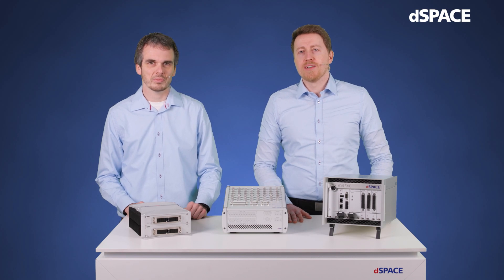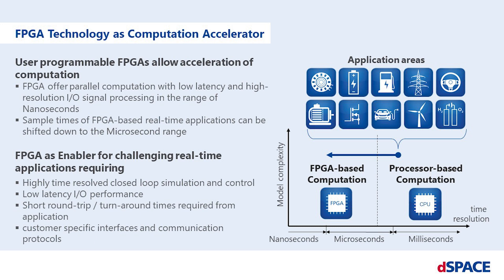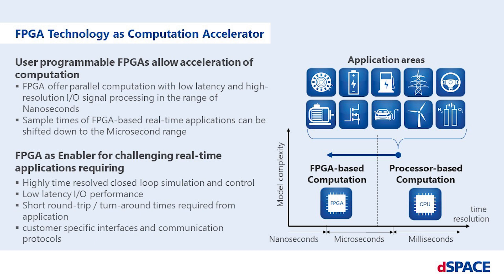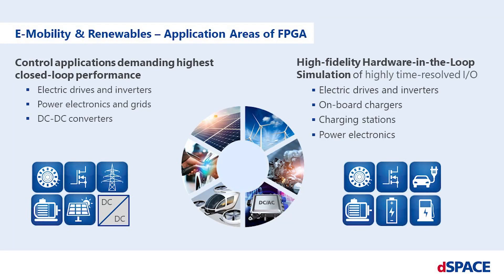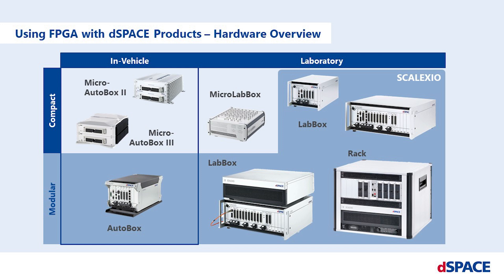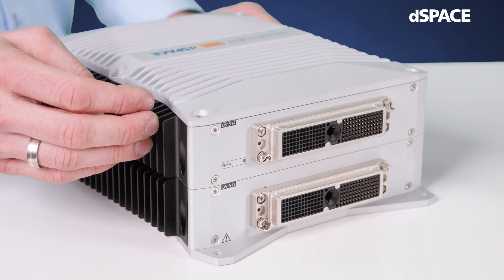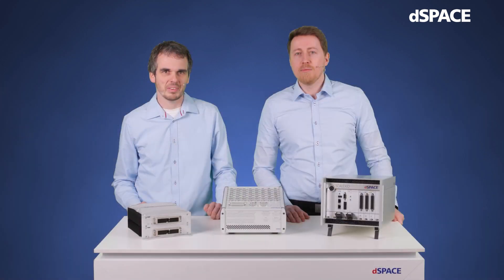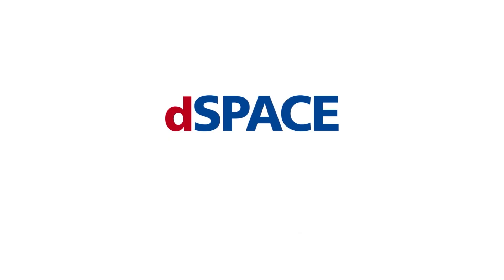dSPACE's FPGA Technology & Application - FPGA Series Part 1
due to the increasing importance of electromobility and power electronics, FPGA Technology is playing an more and more important role in testing and validating of devices. FPGAs are often said to be complex in use. Let's see how dSPACE can support you with this technology.

This is the first Innovation Coffee Break in a series of six about the solutions dSPACE is offering in this field. In this video we take a spotlight on the FPGA hardware.